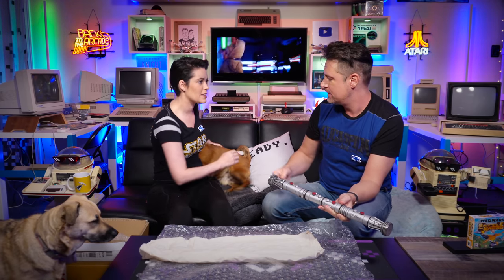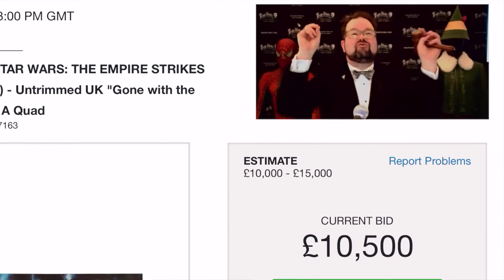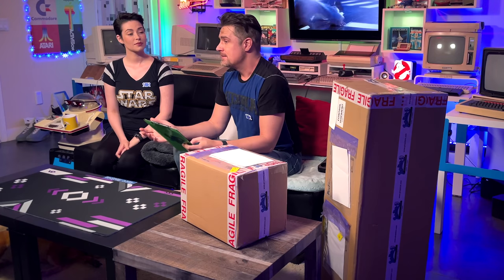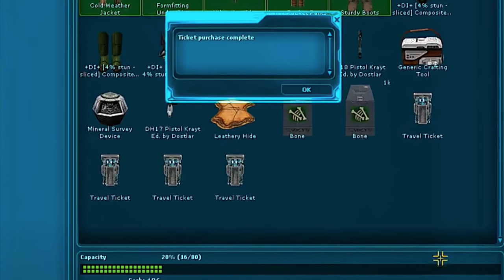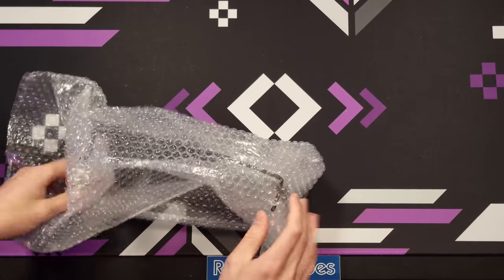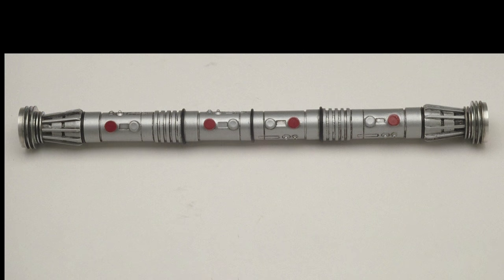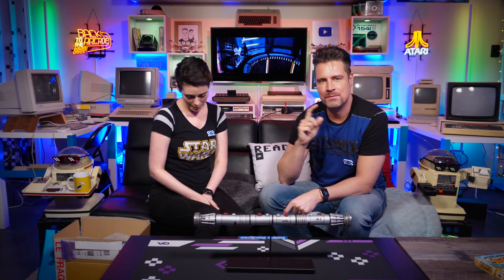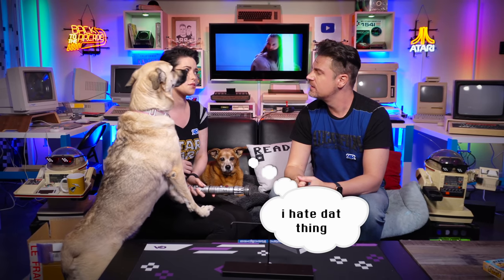This Isn't A Replica: Darth Maul's Hero Lightsaber Prop Found!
Join us to unbox StarWars history with the actual screen-used hero lasersword prop Darth Maul (Ray Park) used with Obi-Wan Kenobi in 1997 on the set of Star Wars: The Phantom Menace. Oh & check out - great PCBs from just $5 young Padawan! More...

SAUCES  & CHEERS
• Lucasfilm / Fox / Disney
• BBC tv
• George Lucas & Rick McCallum
• John Williams
• Matthew Wood
• Laura Shepherd
• Special thanks to Ladyfractic & the Puppyfractics!

0:00 Intro
3:19 Ladyfractic's story
5:22 Perifractic's story
9:36 Unboxing!
12:22 Is it real?
13:55 How does it feel?
15:23 Ladyfractic hidden cam!
16:08 Display stand
16:41 A terrible accident!

© All music & content Copyright & TM Retro Recipes™ LLC 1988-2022.